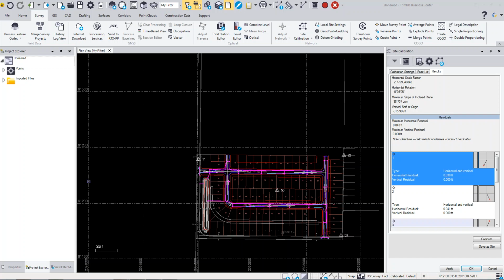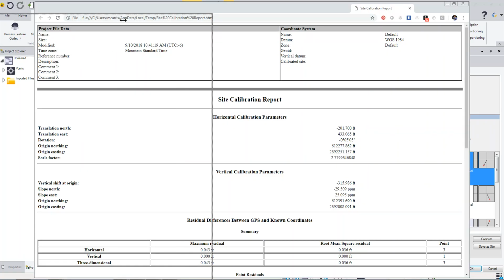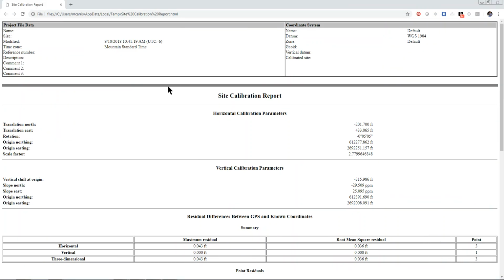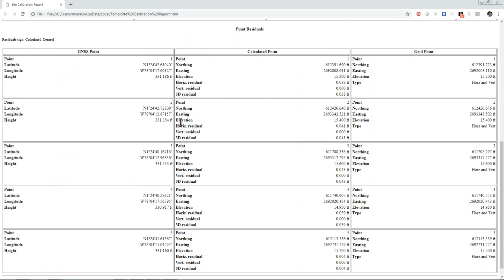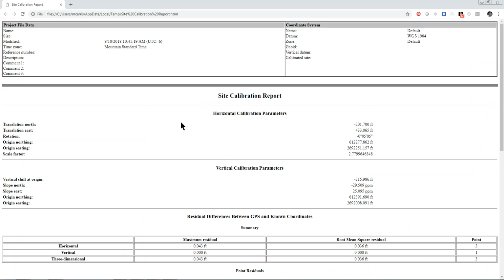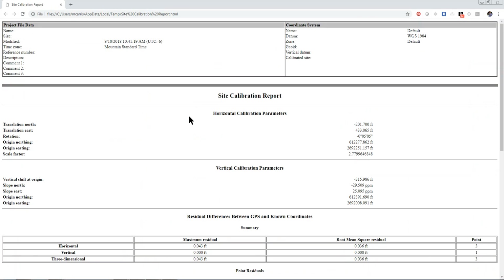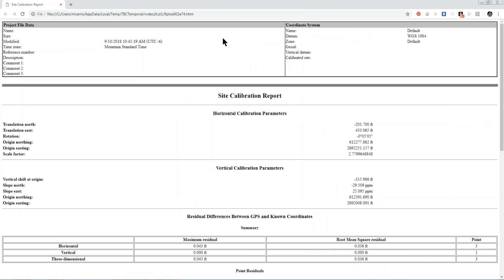TBC - Site Calibration Report - Survey Intermediate Edition Commands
After completing a site calibration, users can generate a site calibration report through the site calibration command pane. This can be accessed by clicking on an icon resembling a pad with an eyeball, which opens a spreadsheet or browser page displaying the site calibration information, including residuals and reports. Users have the option to print, save, or otherwise utilize this information as needed. Alternatively, if not in the command pane, users can access the site calibration report by pressing F12 and typing 'site cal'. This method also opens the report in a browser, providing the same information for further use.